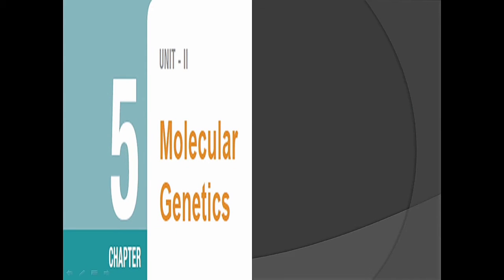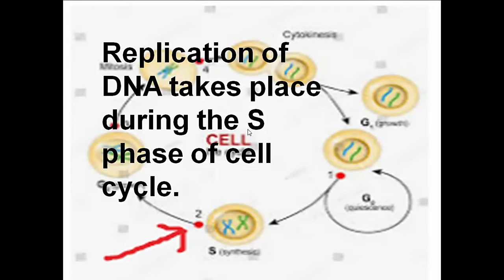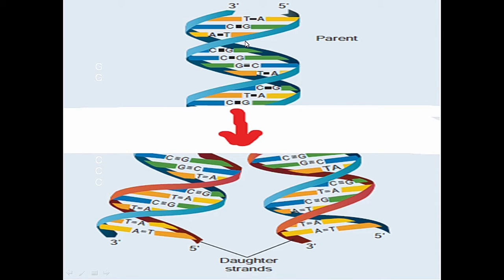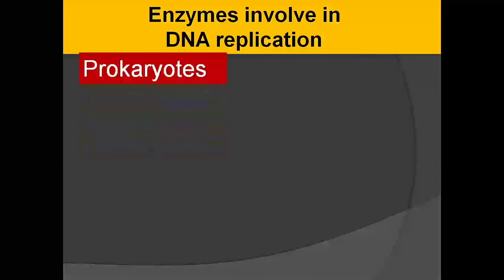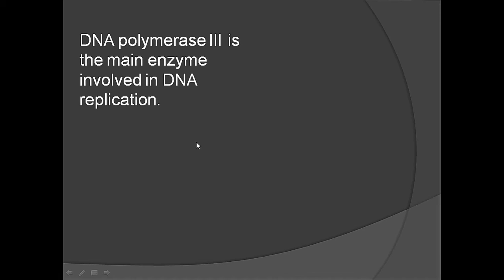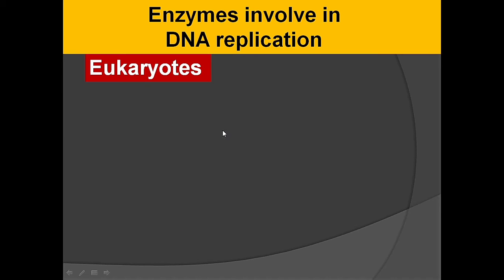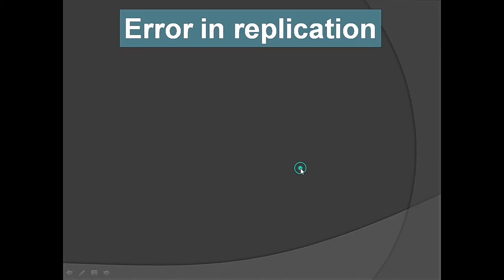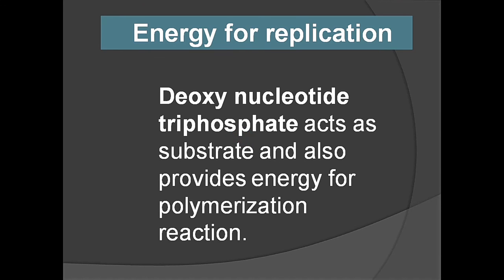12th Bio-Zoology Chapter 5 Molecular genetics Topic: Enzymes for DNA replication